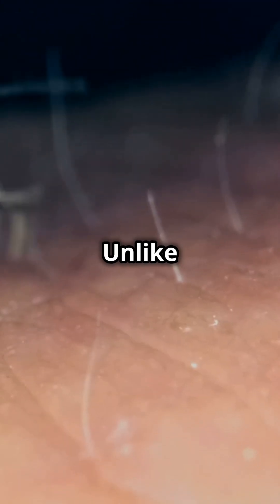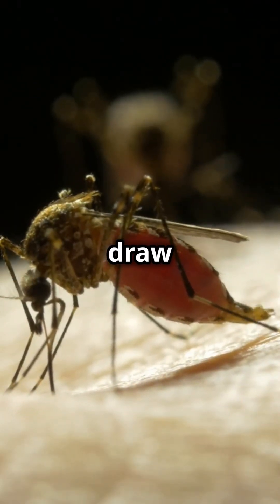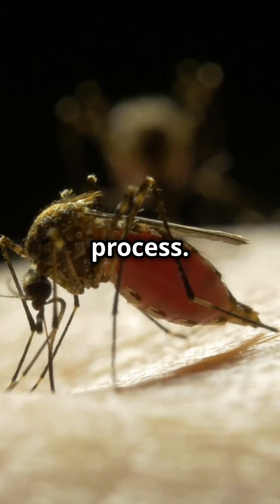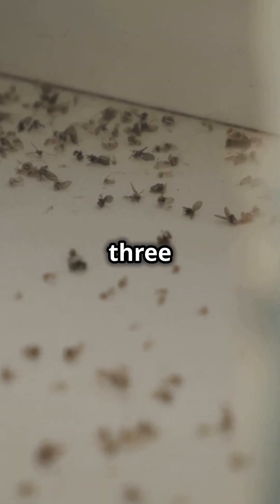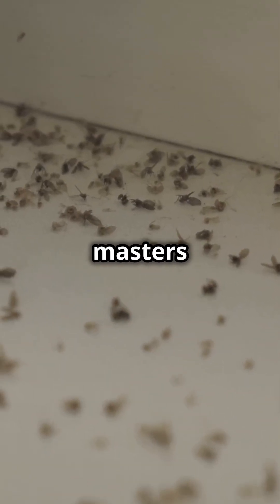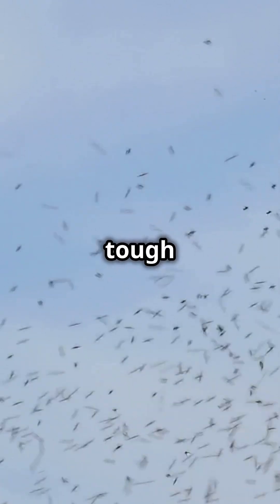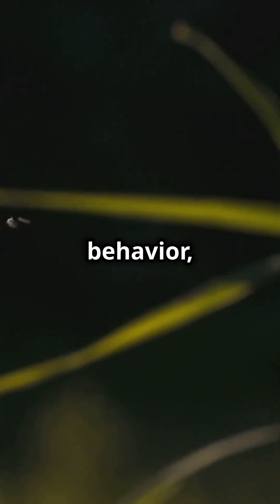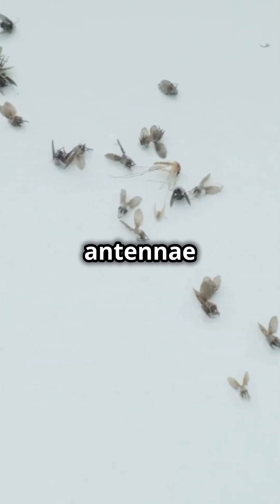The Enigma of Mosquitoes 4 Mind Blowing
Mosquito.FYI